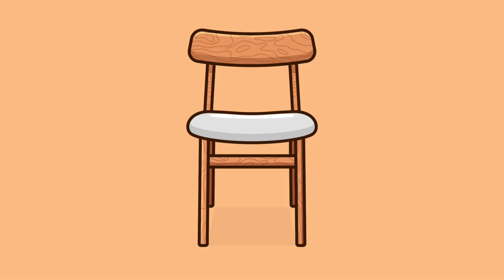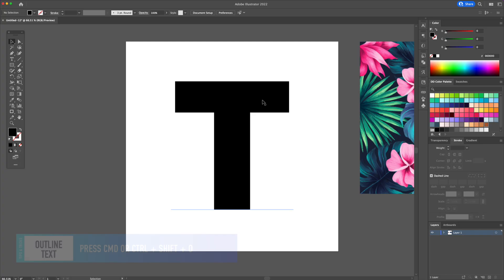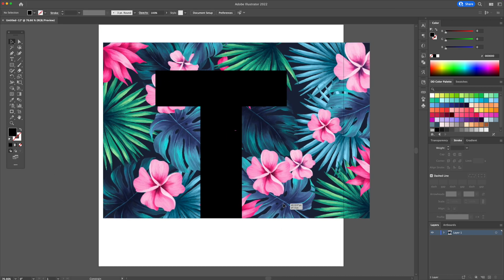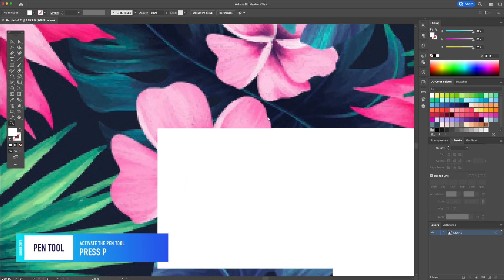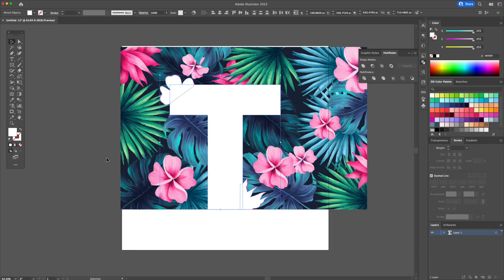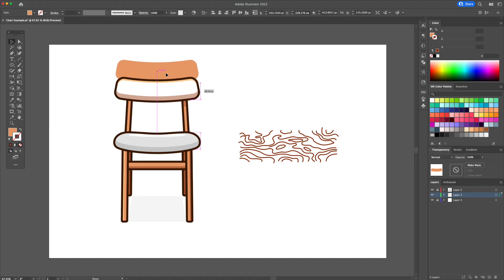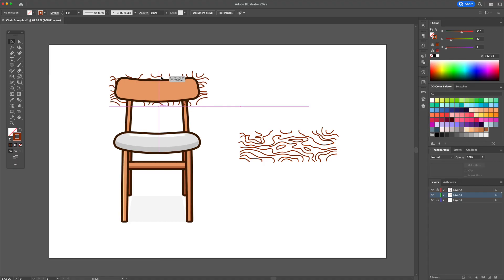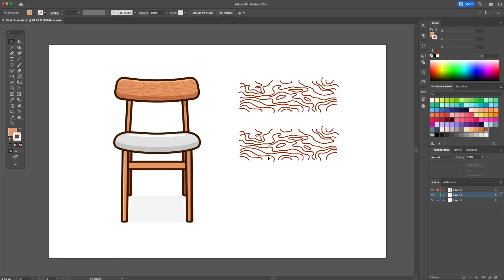Adobe Illustrator Beginner Tutorial - How To Use The Clipping Mask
How to use the clipping mask function to create beautiful and stunning textures and text effects in Adobe Illustrator CC 2022.

In this video tutorial, I will teach you two easy and effective ways to level up your adobe illustrator skills when drawing vector graphics. This video is perfect if you are a beginner or more advanced graphic designer looking to enhance your skills!